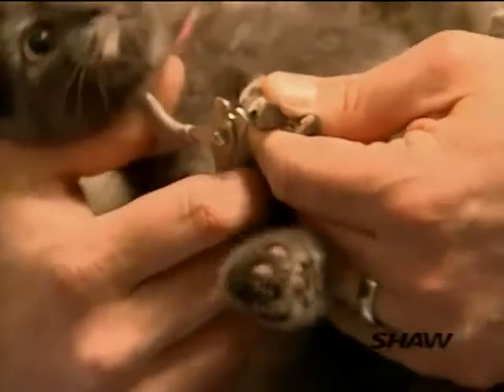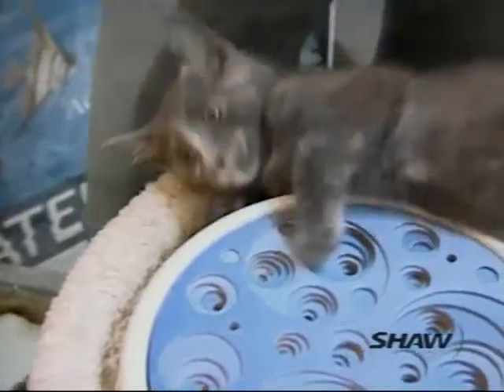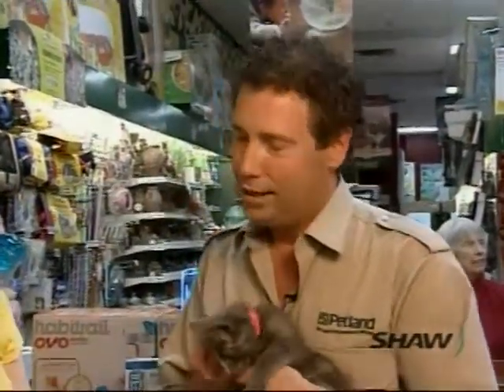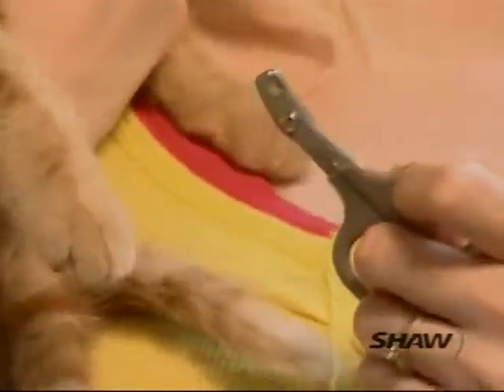Cat's Nails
Petzio.com presents Critter Care: What to do about Cat's claws and nails.